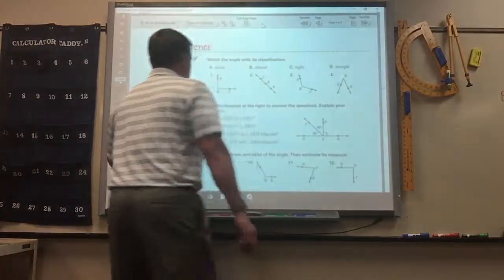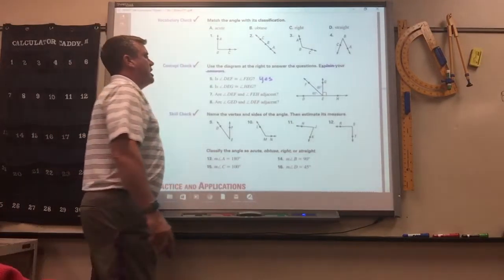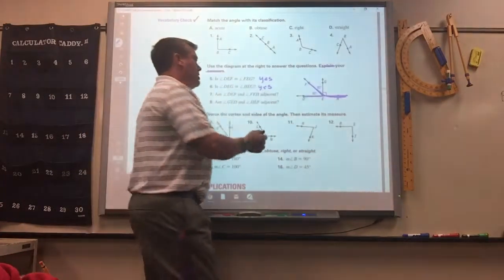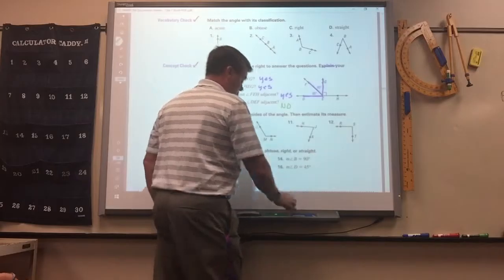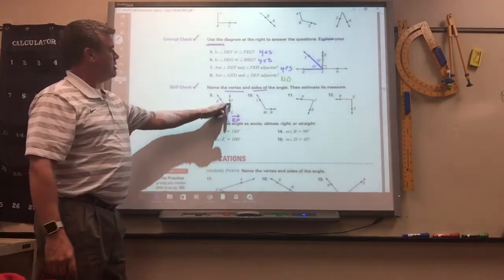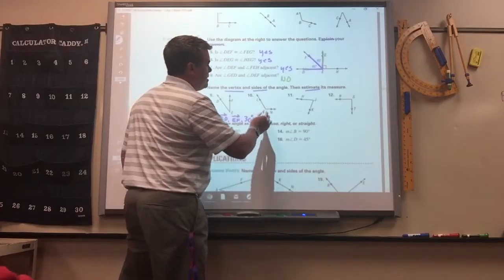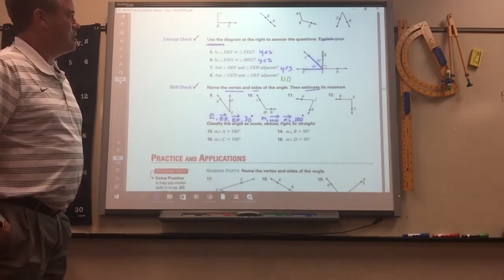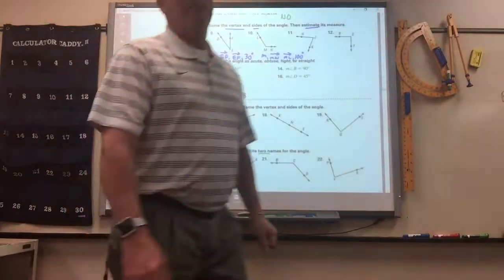Geom. p.29 problems